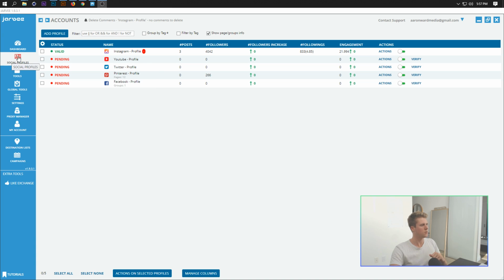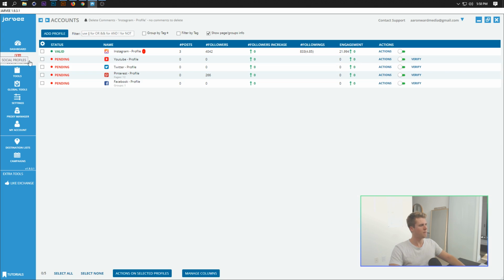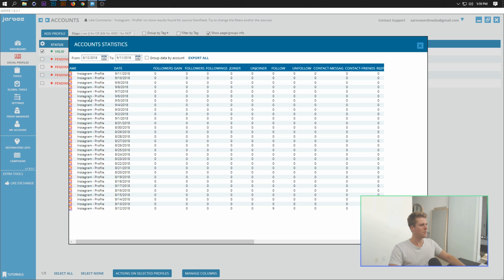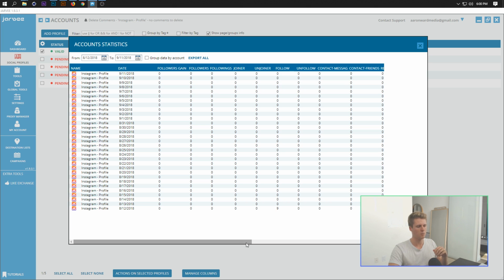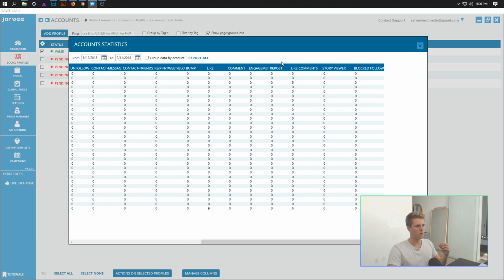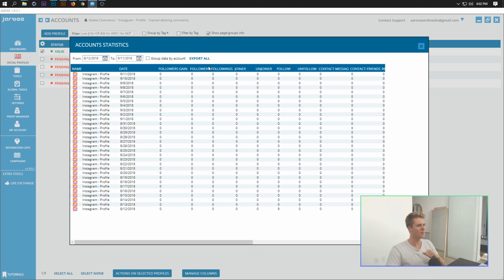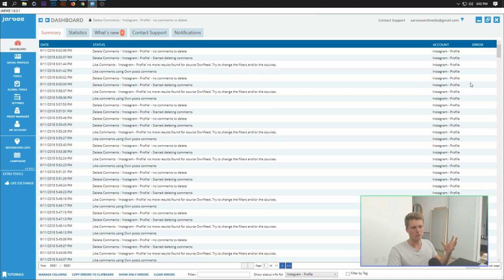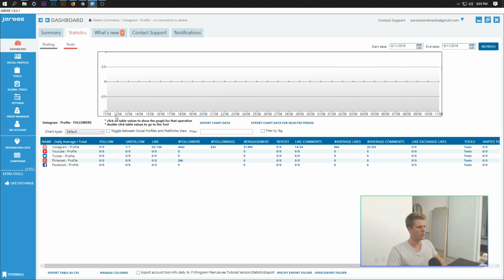(Automation - Management) - Viewing Statistics